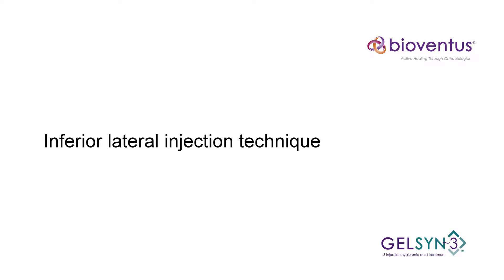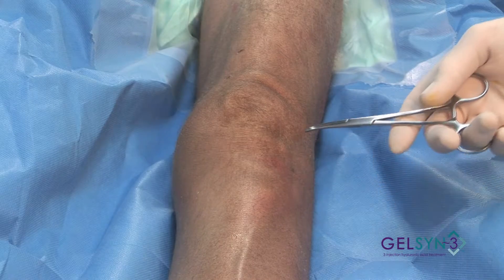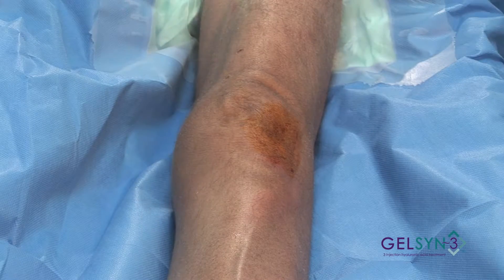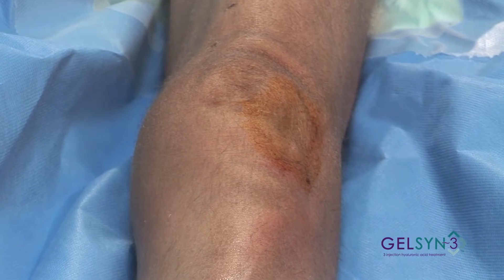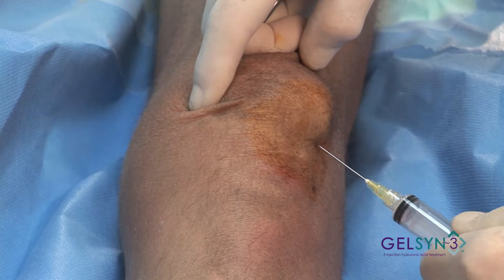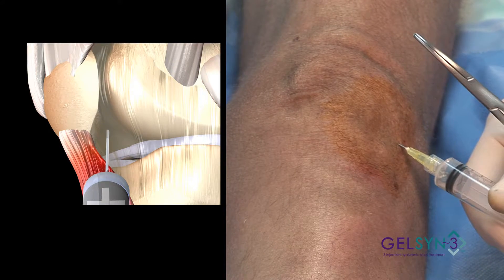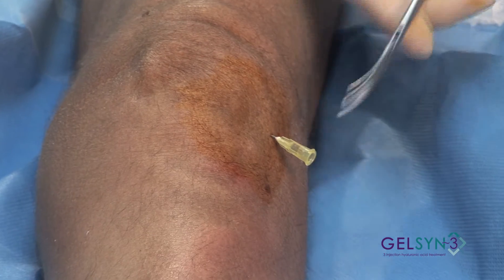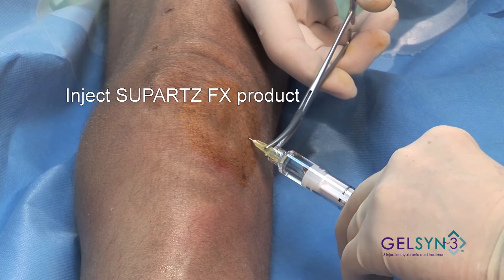Inferior Lateral Extended Knee (GELSYN-3)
Demonstration of an inferior lateral extended knee injection.